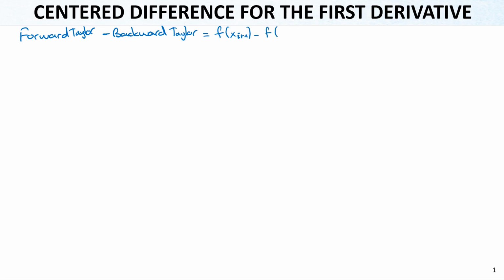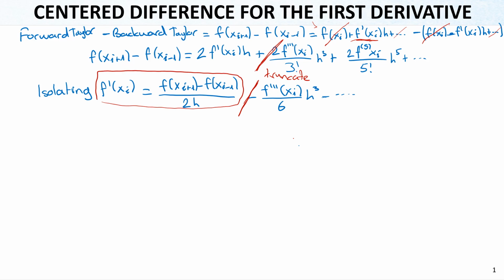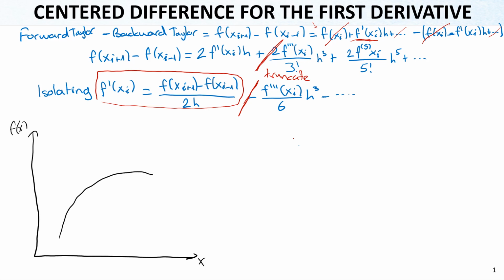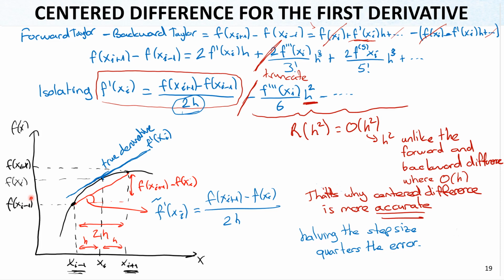Numerical Methods Lec11 Ch04 Truncation Errors9 Centered Finite Difference for Derivative